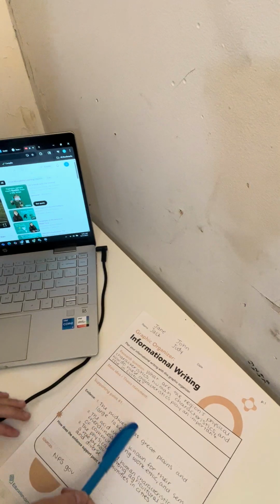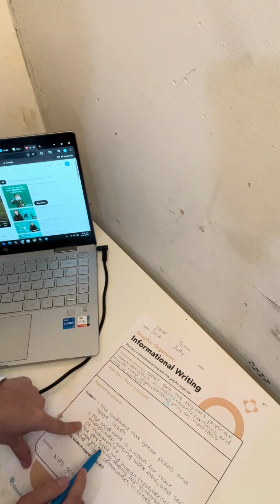D690 Task 1